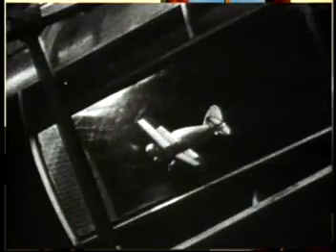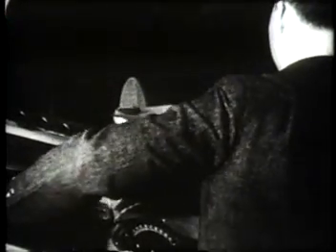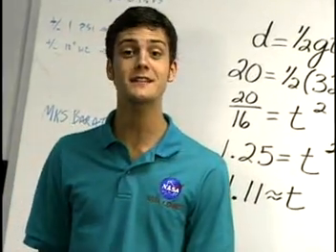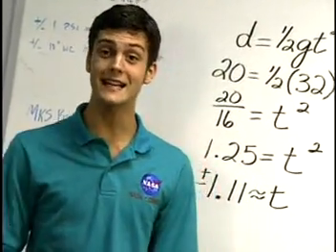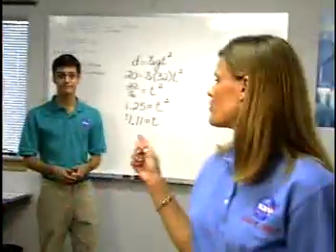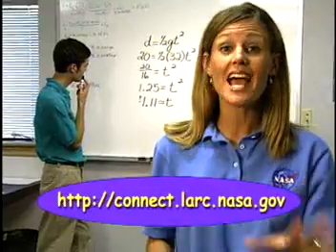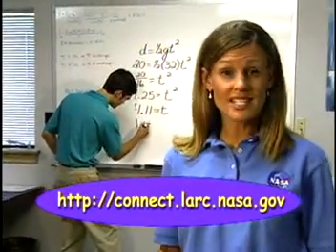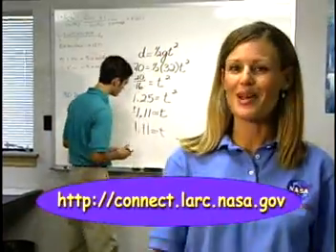Airflow, Algebra, & Geometry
NASA Connect Segment explaining air flow. The video describes how drag, lift, and thrust work.